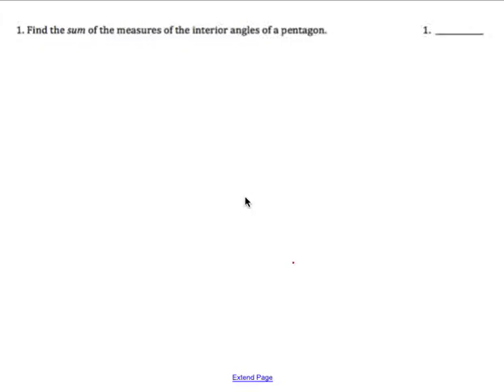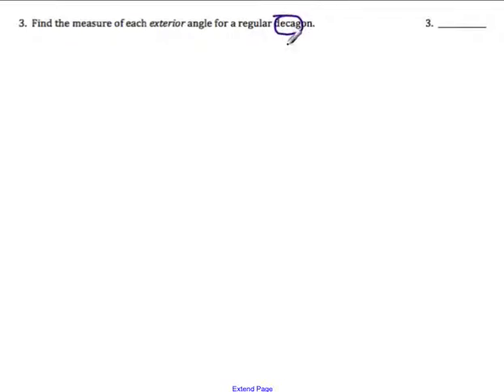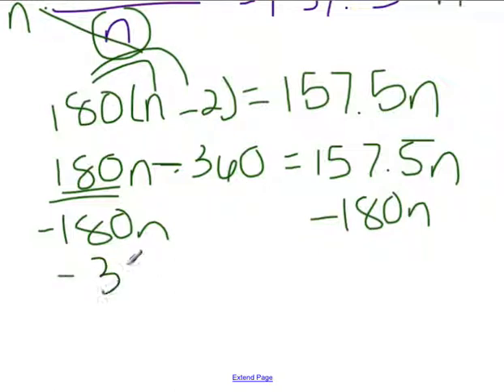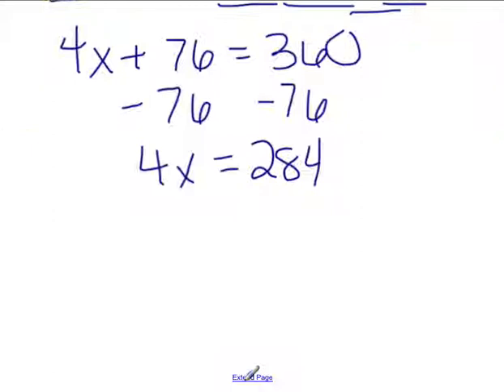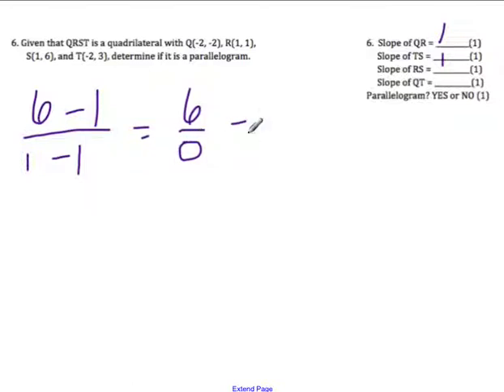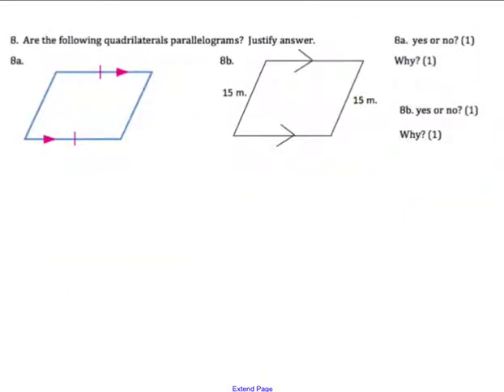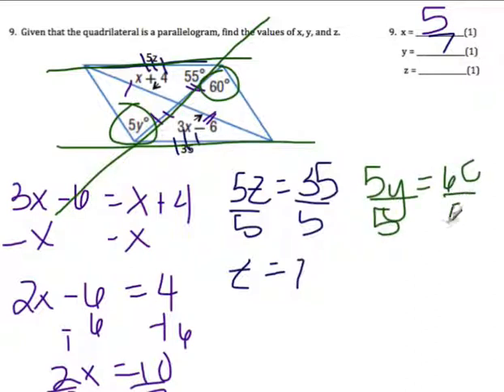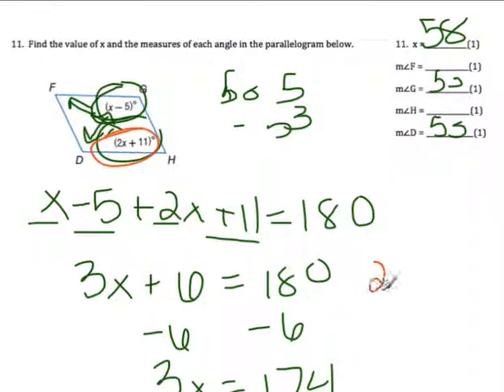Unit 4 Quiz 1 Review